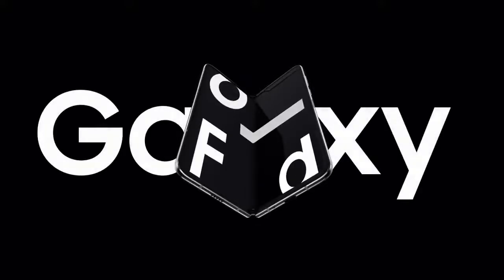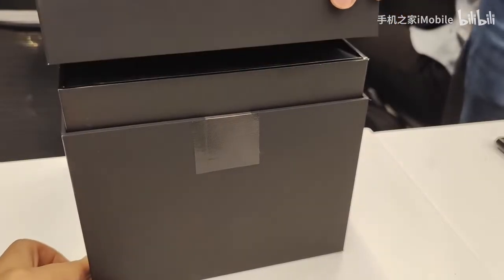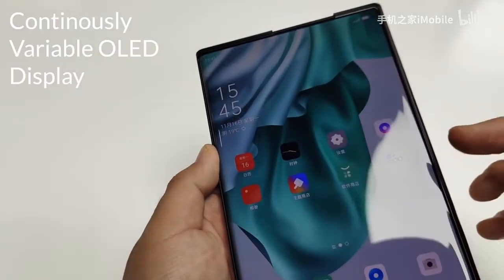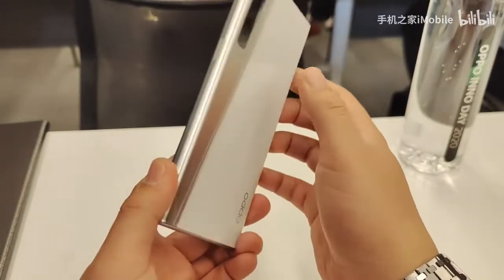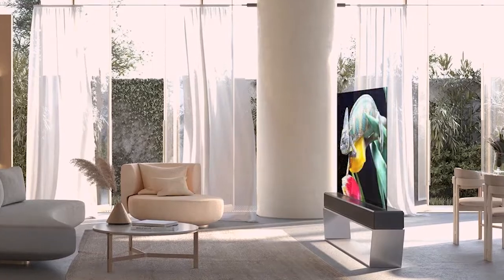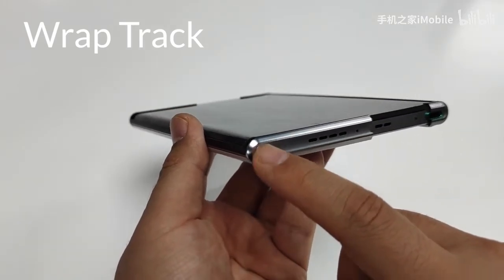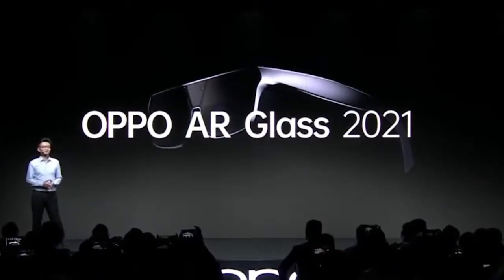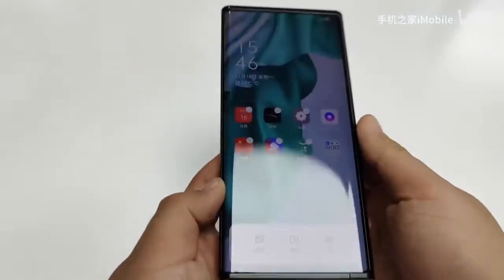World's First Rollable OLED Smartphone, Oppo X 2021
Oppo X 2021, The World's First Smartphone with Rollable Screen  on first look it may seem to be a smartphone from another dimension. But up close it is just another Tech Marvel that can change the entire smartphone industry. During the recent Oppo Inno 2020 event, it announced the rollable smartphone and the AR glasses. So let's see how this technology works and the science and price behind it.

MY GEAR:
○ My Camera (I use my smartphone mostly)
○ My Editing Gear